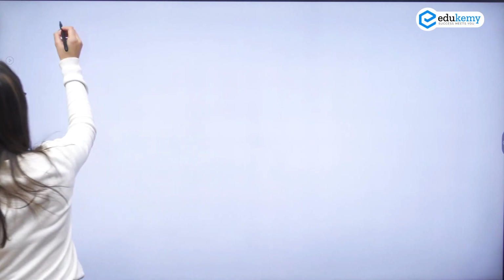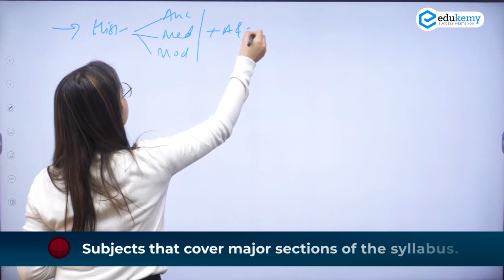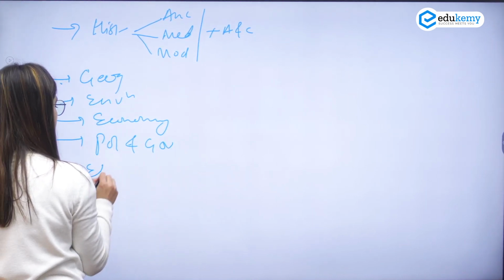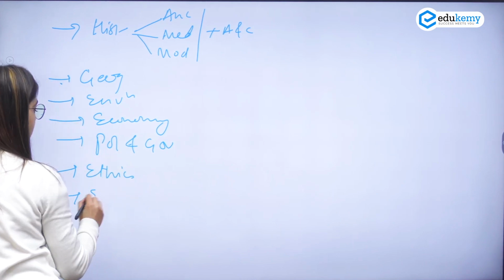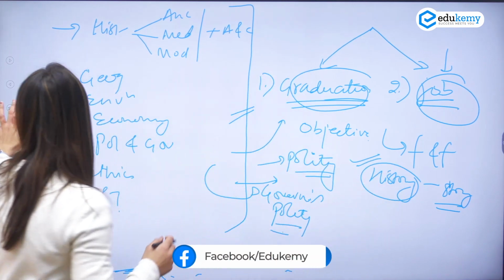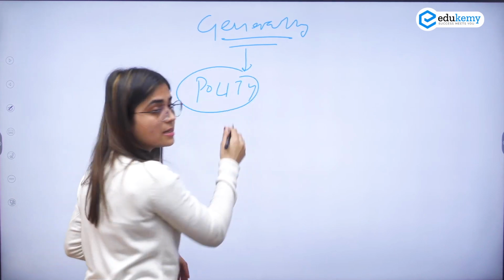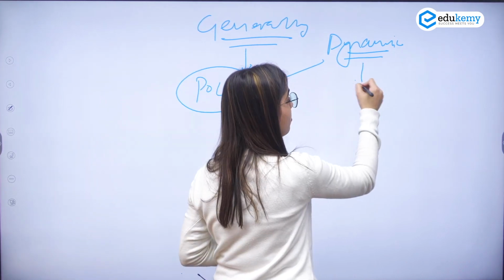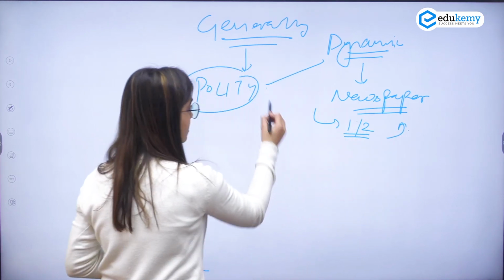Which Subject Should I Start with for UPSC CSE | UPSC Preparation Strategy | Edukemy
Beginners just starting the UPSC CSE preparation are often daunted by the vastness of the UPSC syllabus and face dilemmas in choosing the subject or topics to start with. While this is a subjective question and needs to be decided by the aspirants themselves, it is always best to know an expert's opinion.
In this video, Richa Mishra (Faculty, Edukemy) answers the best choice of subject to start the preparation, and the rationale behind the choice of subject. Watch the complete video to know the best subject to start your UPSC Preparation with.
Edukemy is the leading online UPSC Coaching for UPSC CSE preparation. Join Edukemy.

- 51 UPSC qualifiers in Final Merit List (UPSC CSE 2020).
- 7 Edukemy students in the top 100.
- 50% questions hit rate in mains.
- 80+ years of cumulative teaching experience.
- Recognized Faculty.